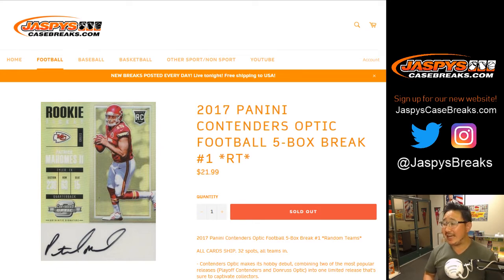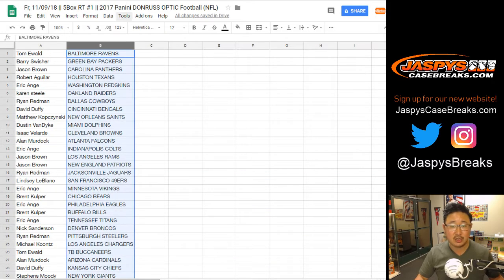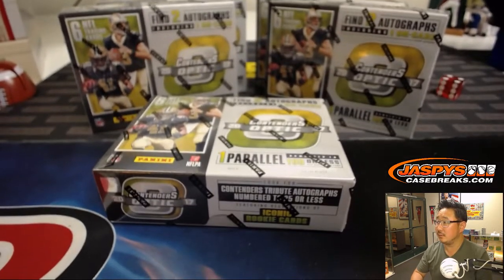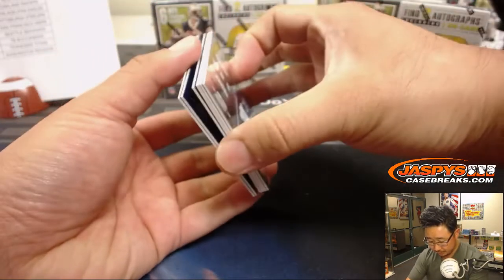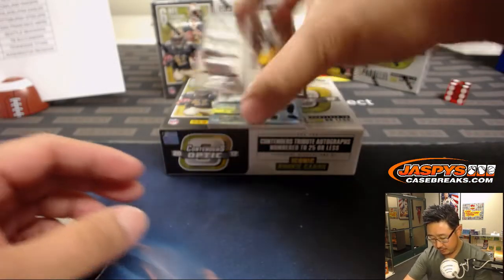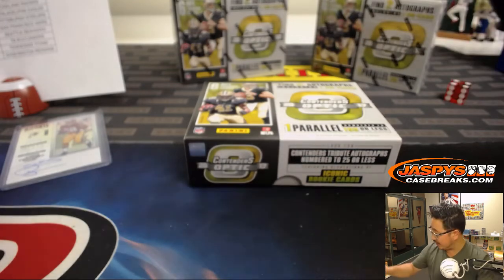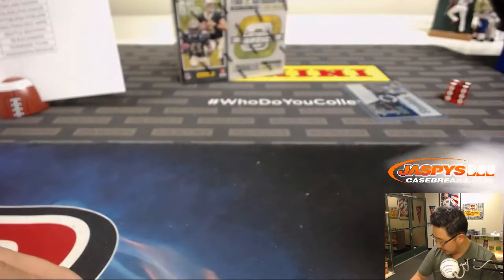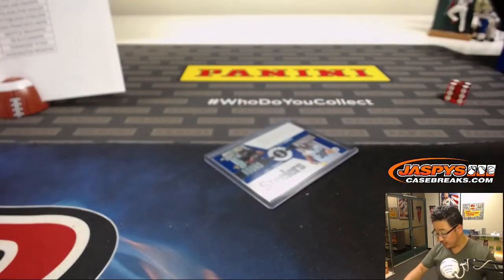Fr, 11/09/18 || 5Box RT #1 || 2017 Panini CONTENDERS+OPTIC Football (NFL)